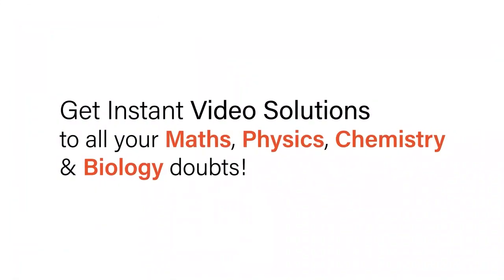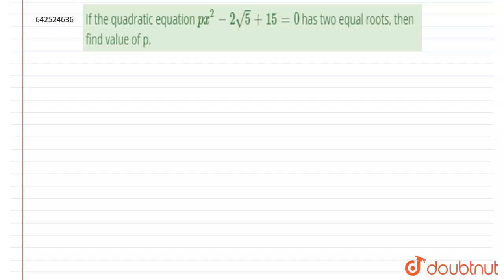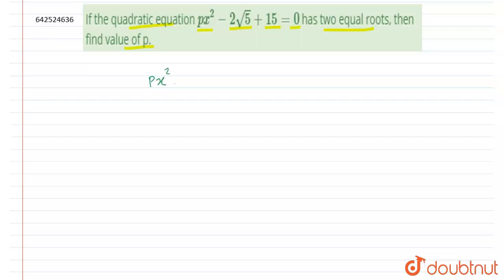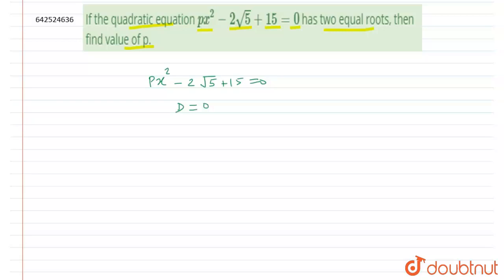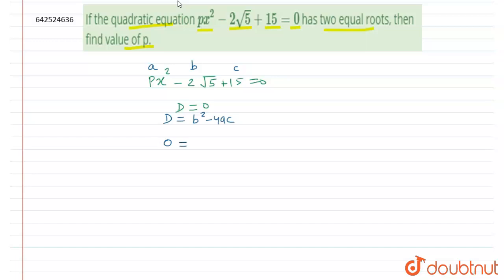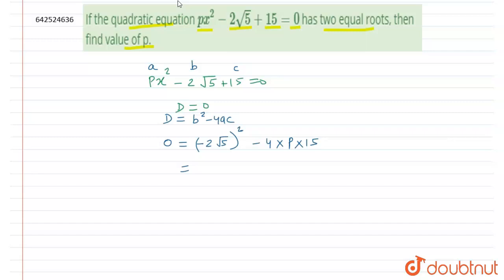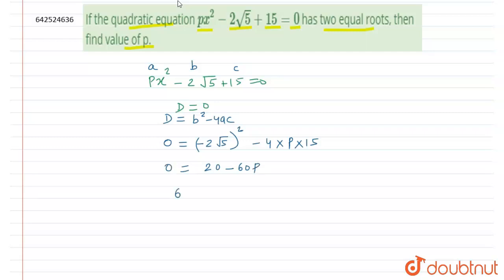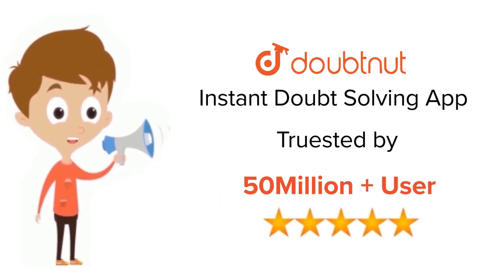If the quadratic equation p x^2 - 2 sqrt(5) + 15 = 0 has two equal roots, then find value of p....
Class: 10
Subject: MATHS
Chapter: X Boards
Board:CBSE

👉 Have Any Query? Ask Us.